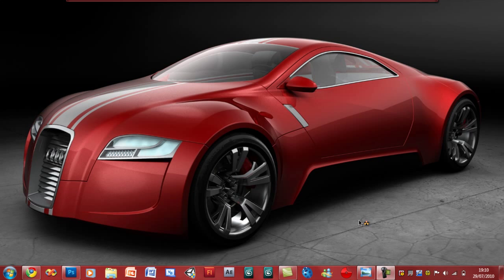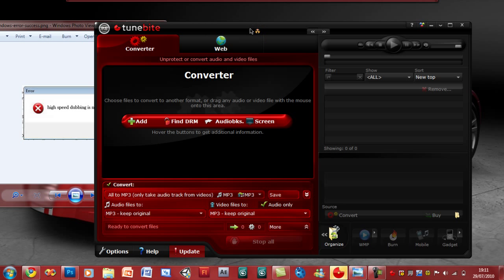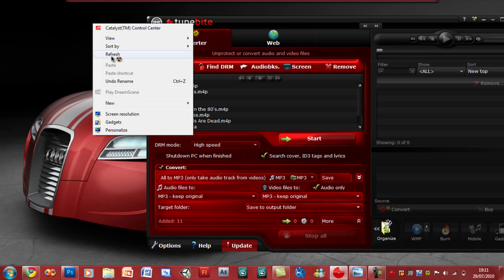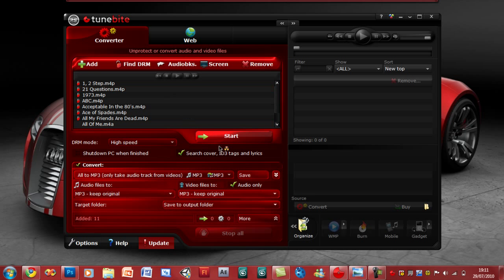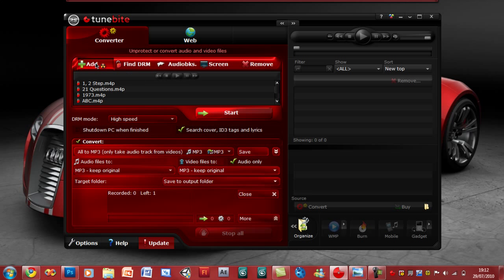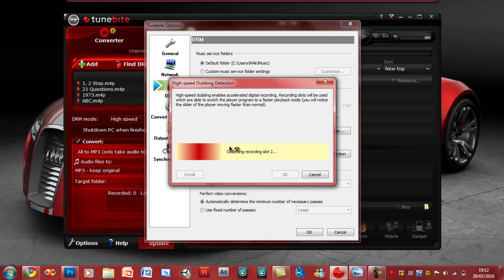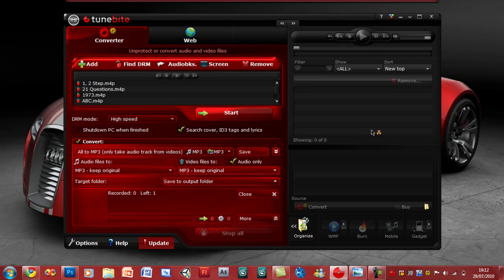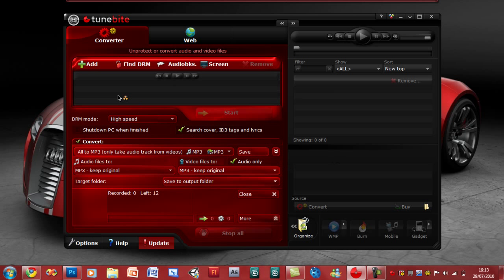High speed dubbing is not configured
A short tutorial on how to solve the problem in the title.

MAk Productions

Sub, Comment & Like